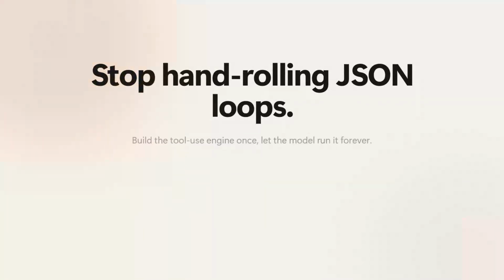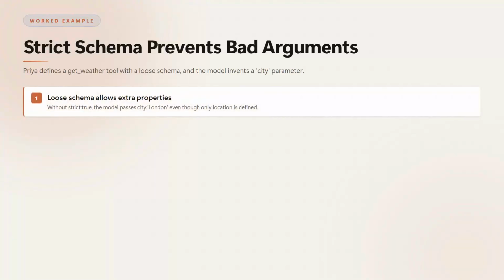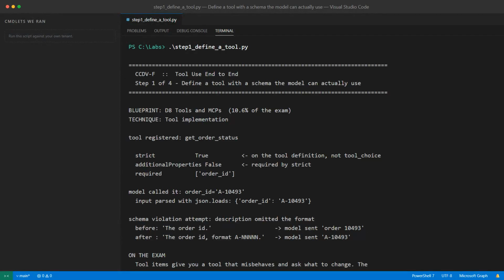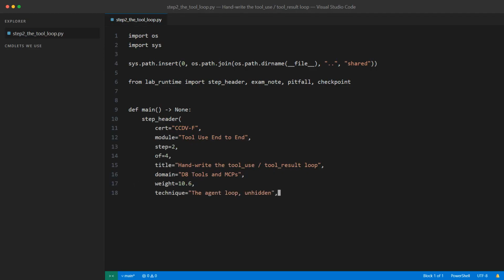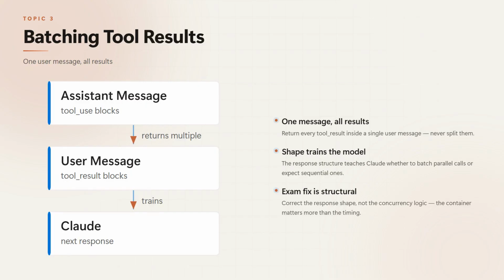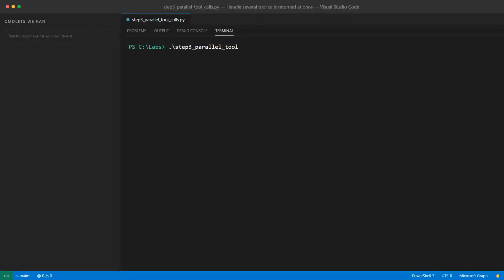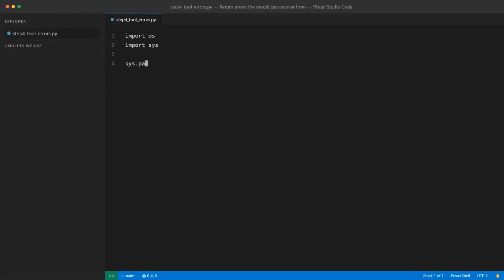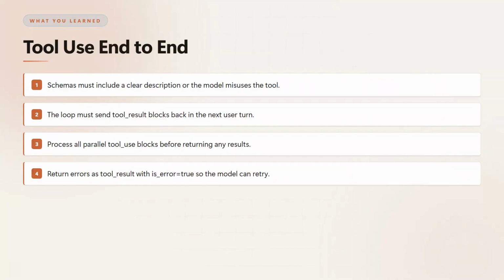03. Tool Use End to End — Claude Certified Developer - Foundations — Free Course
Module 03 of 13 — Claude Certified Developer - Foundations — Free Course

# Module 03 — Tool Use End to End CCDV-F · 4 steps · 80 minutes Blueprint: D8 — Tools and MCPs (10.6% of the exam)

• Schemas must include a clear description or the model misuses the tool.
• The loop must send tool_result blocks back in the next user turn.
• Process all parallel tool_use blocks before returning any results.
• Return errors as tool_result with is_error=true so the model can retry.

◀ Previously: 02. Claude Application Design
▶ Next: 04. MCP Server Development

What's Included
 • 14 Comprehensive Modules
 • 75 In-Depth Topics
 • 40 Theory Sessions
 • 35 Hands-on Labs